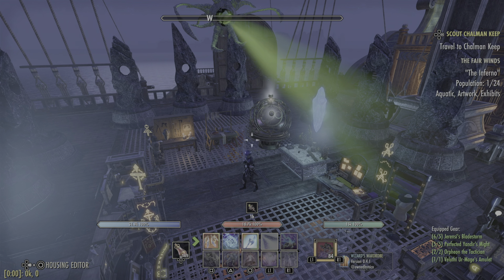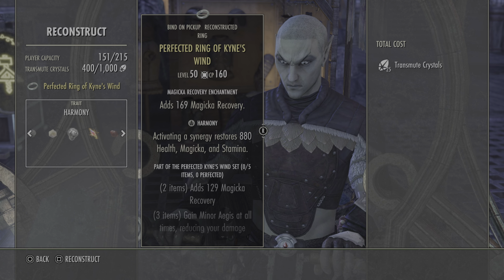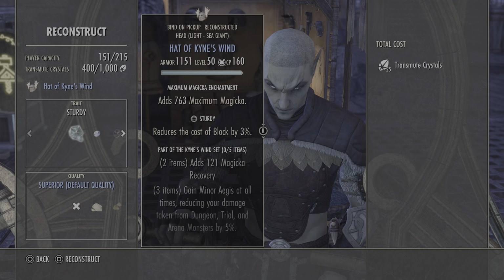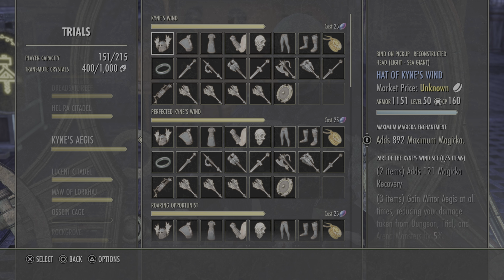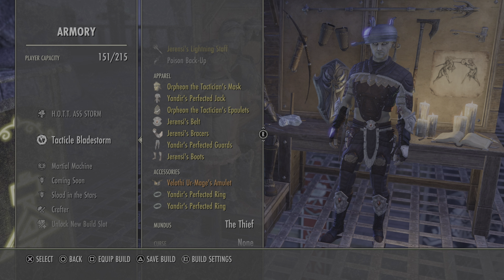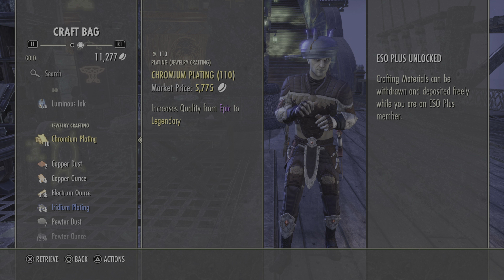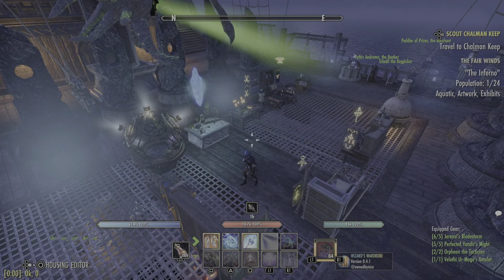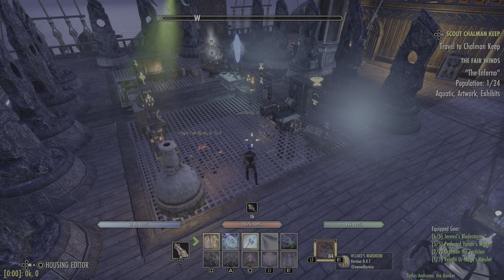ESO Gold Saving Tips: Optimize Character Builds with Trial Jewelry & Perfected Sets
In this Elder Scrolls Online (ESO) guide, learn how to save tons of gold and materials when building your characters for trials, dungeons, overland content, and more! I share my top method: using jewelry slots for perfected trial sets to skip expensive chromium upgrades and get instant gold-quality gear. Discover why golding out jewelry and weapons gives the biggest power boost (up to 210 extra weapon/spell damage from bloodthirsty traits), how to organize your sets for easy tracking, current gold mat prices (like Tempering Alloy at ~3160g, Dreugh Wax at ~4828g), and tips for farming via surveys or refining raw materials.

Whether you're avoiding mythic items or just optimizing your build, this strategy lets you remove jewelry gold mats from the equation entirely. Plus, advice on shopping smart on traders and using online build editors to test setups before committing resources. Perfect for players with multiple characters or builds!

Timestamps:
0:00 - Intro to Gold Saving in ESO Builds
0:30 - Why Use Trial Jewelry for Perfected Sets
1:15 - Material Savings Breakdown (Chromium vs. Dreugh Wax)
2:00 - Damage Boost from Gold Jewelry (Bloodthirsty Example)
3:00 - Gear Organization Tips
4:00 - Gold Mat Prices & Farming Strategies
5:30 - Refining Materials for Free Upgrades
6:30 - Build Editor Recommendations & Final Advice

What's your go-to build strategy? Drop it in the comments.

-nirroc22